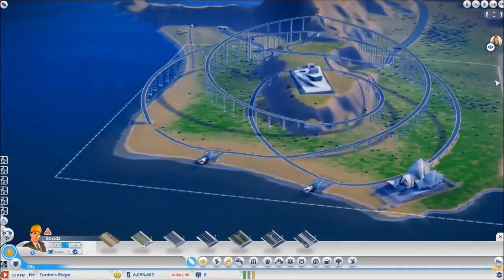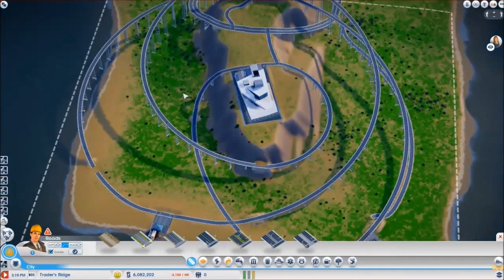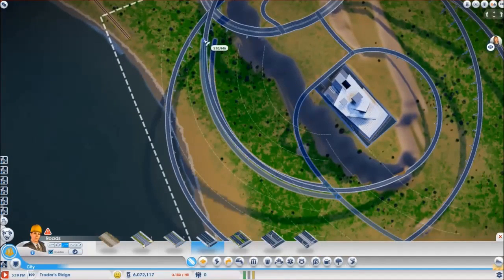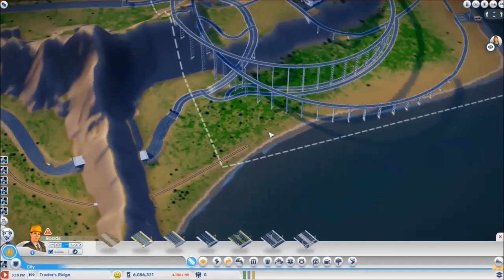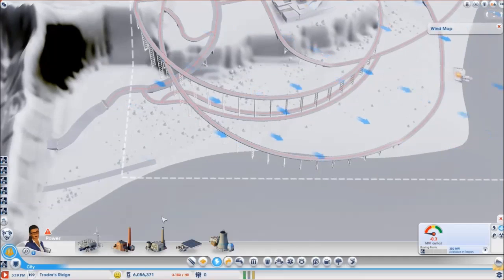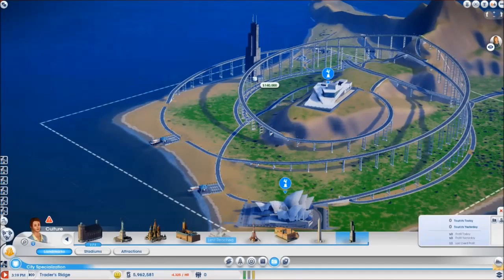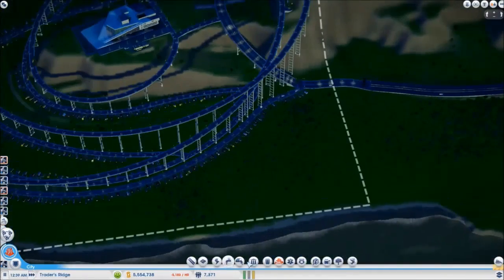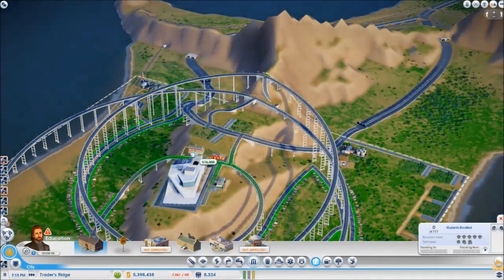Skye's - Let's Play SimCity - Part 16 - Things don't go to plan !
End Titles Music:
Tobu - Candyland